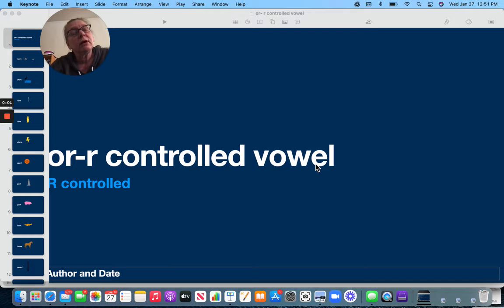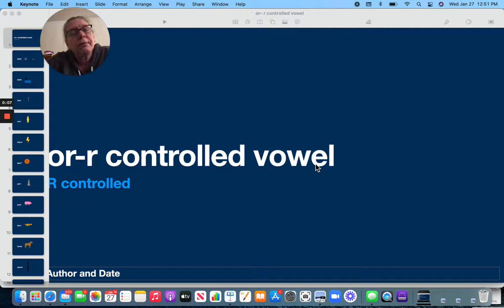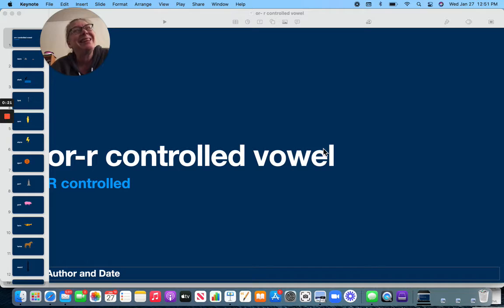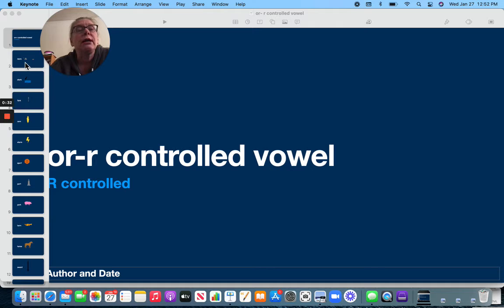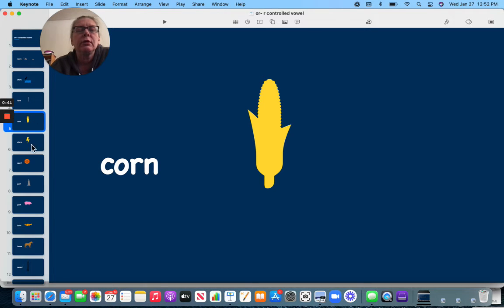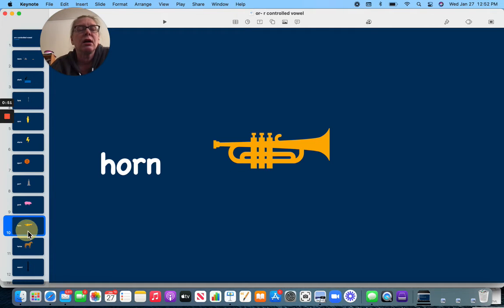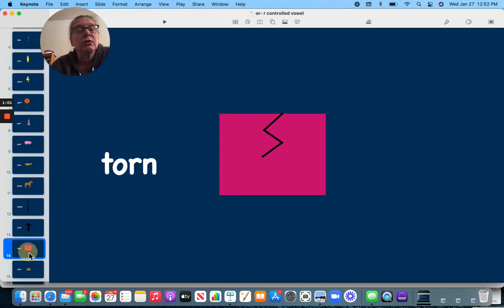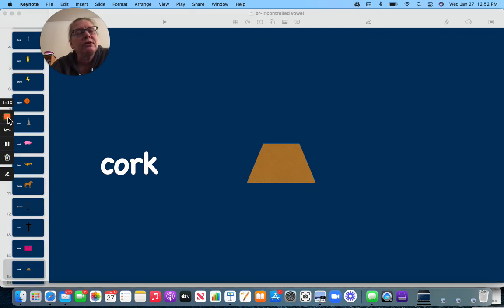or r controlled